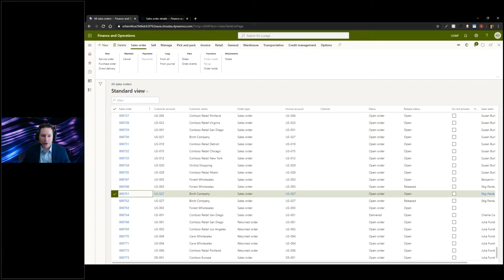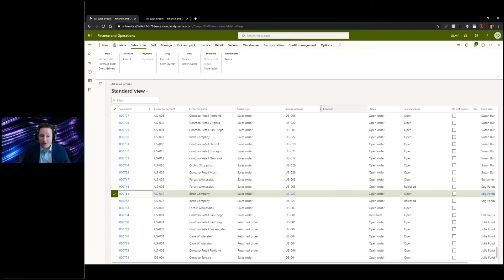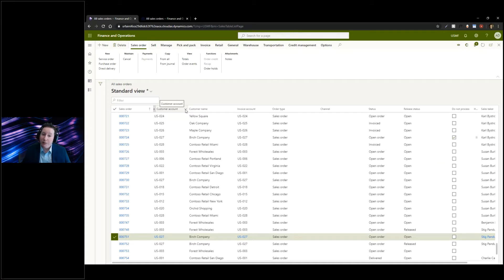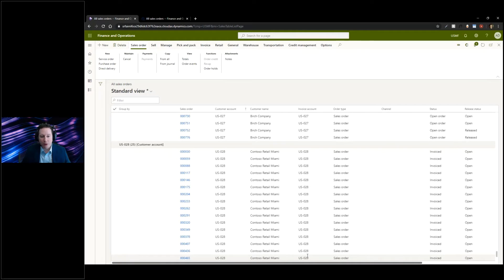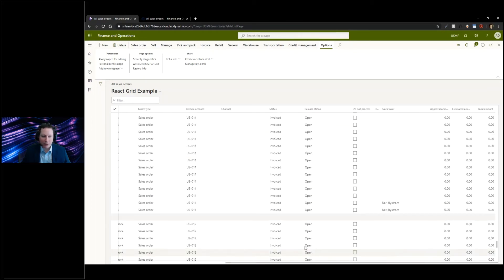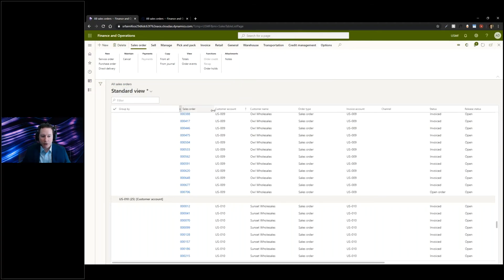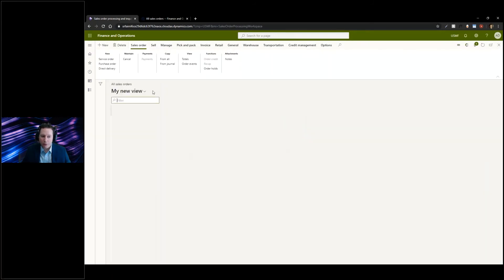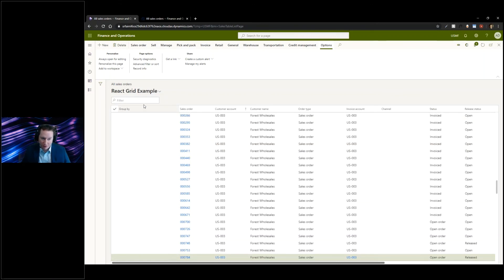Grid Control and Column Updates in Dynamics 365 Finance and Supply Chain Management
Updates to the grid and column structure options were included in the spring 2020 release of Dynamics 365 Finance and Supply Chain Management. This video highlights the new options users have that will make accessing and sorting data in the system easier than ever.